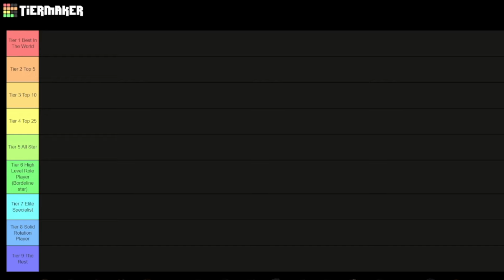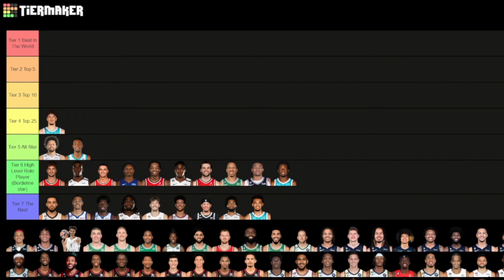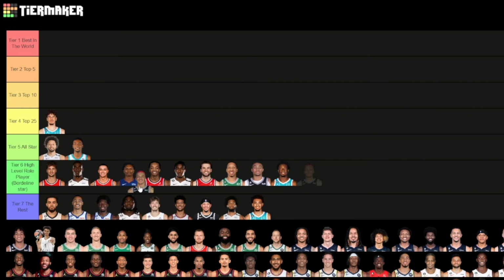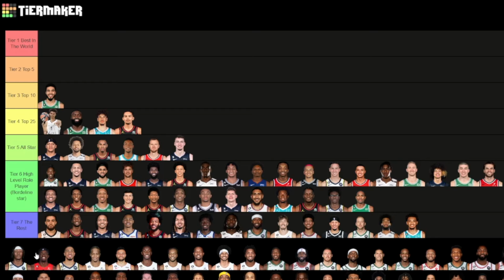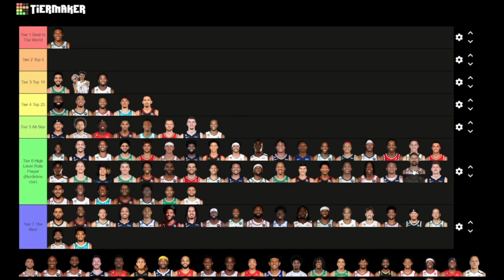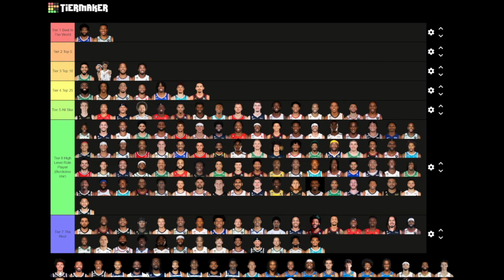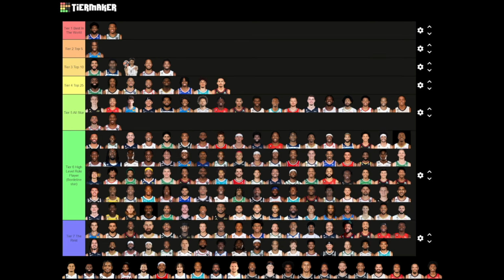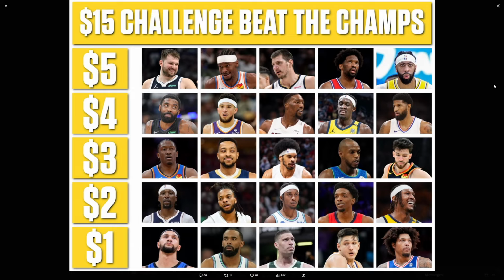Ranking Every NBA Player 2024... (Best NBA Player Tier List)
like the vid for more player tier lists...
In this video, we dive deep into the world of basketball and rank every NBA player in 2024 to determine who deserves the title of the best NBA player. Join us as we create the ultimate NBA player tier list based on skills, performance, and impact. Who will come out on top? Watch now to find out! Let the debate begin!

► If you enjoyed the video & want to see more, press that Like button!

Ranking Every Player in the NBA... (Best NBA Player Tier List)

Ranking The Best Defenders in the NBA... (Best NBA Defender Tier List)

Ranking Every NBA Center... (Best NBA C Tier List)

Ranking Every NBA Power Forward... (Best NBA PF Tier List)

Ranking Every NBA Small Forward... (Best NBA SF Tier List)

Ranking The NBA's Best Shooting Guards... (Best 2024 NBA SG Tier List)

Ranking The NBA's Best Point Guards... (Best 2023/24 NBA PG Tier List)

Ranking The NBA's Best Point Guards... (Best 2023/24 NBA PG Tier List) *pre dame trade*

pls watch the vid lol vid was made after game 5 of nuggets vs t wolves...